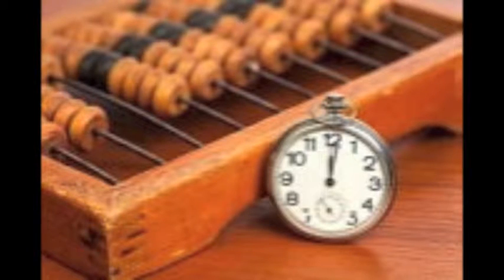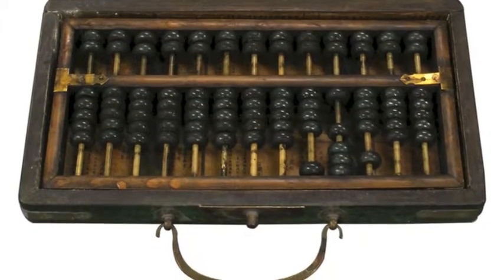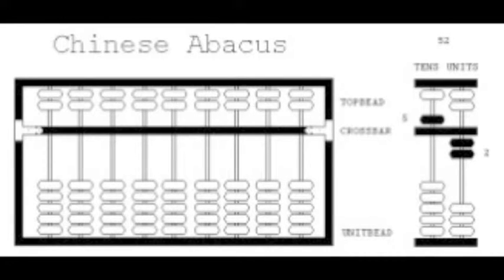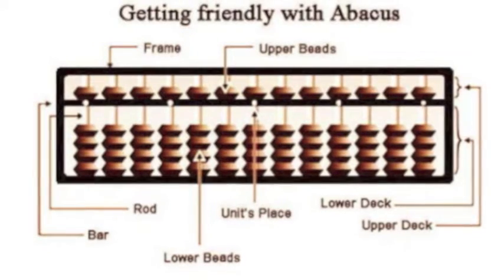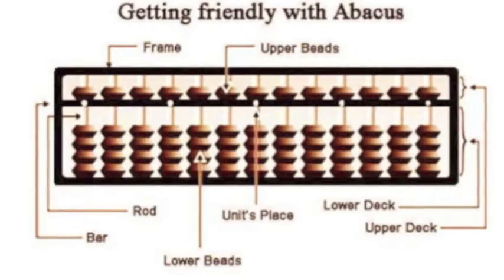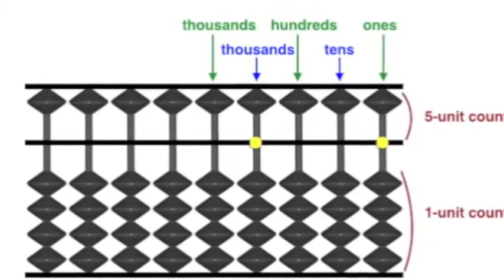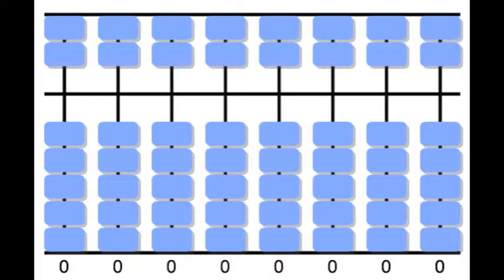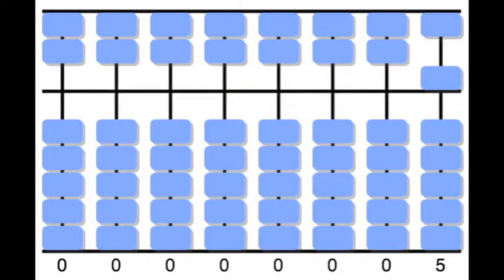Abacus MM Project